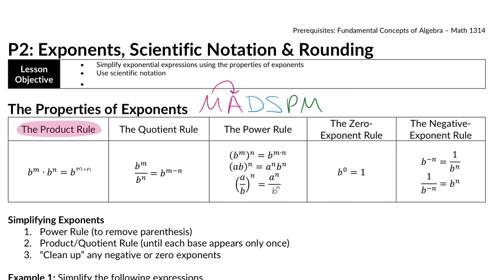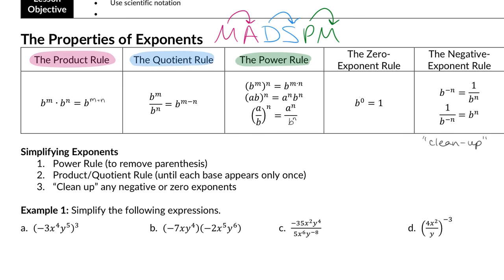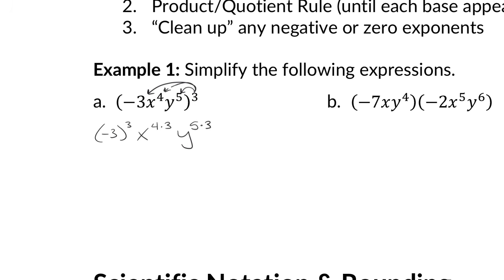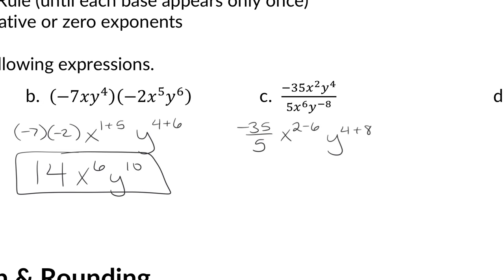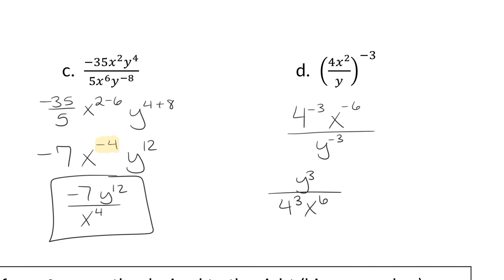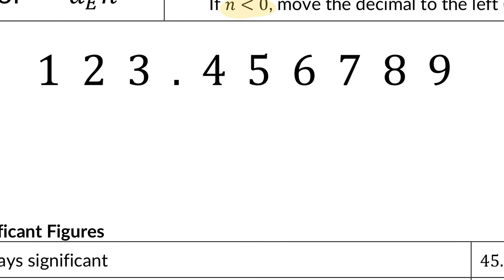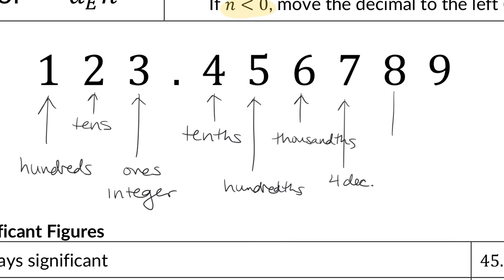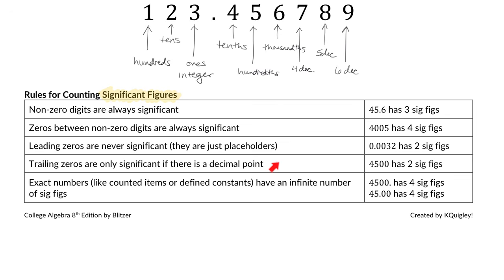P2 Exponents, Scientific Notation, and Rounding